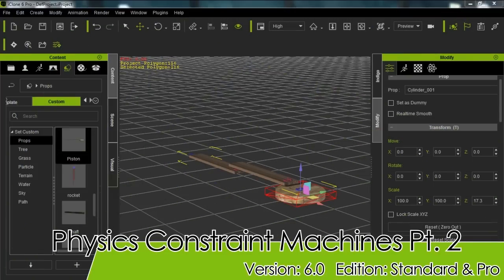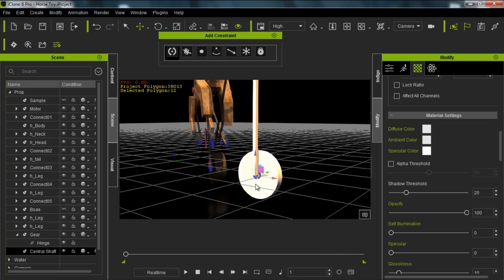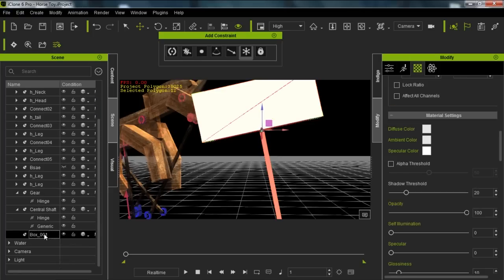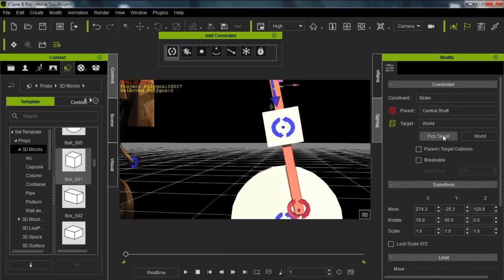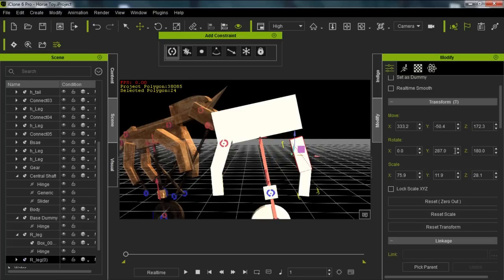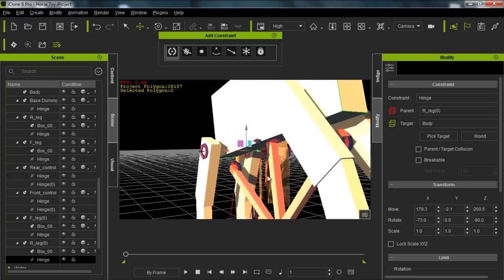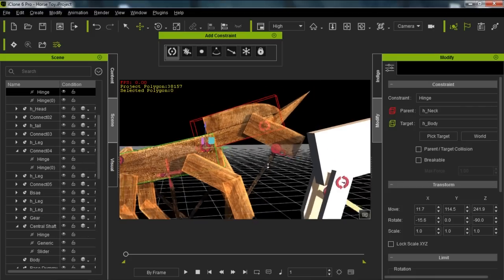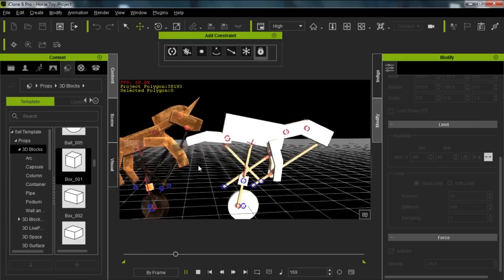iClone 6 Tutorial - Physics Constraint Machines Part 2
iClone 6 has a greatly improved constraint system.  Constraints are now represented by visual dummies, and users can now use the intuitive Constraint Manager to keep track of all of their connections on complex constraint systems.  In Part 1 of this tutorial series, you learned how to combine different constraints to connect certain parts together and dictate how they move.  In this second part, you'll learn more about how to use constraints in more advanced ways, including balancing and supporting various parts of your machine as well as creating dummy objects to allow for more or less movement on various parts of your machine.

1:35 - Creating a Power Source
5:29 - Adding Multiple Constraints to a Single Prop
10:30 - Using Dummy Objects to Alter Movement Range
17:15 - Using Constraints to Balance Movement
24:18 - Using Constraints for Support